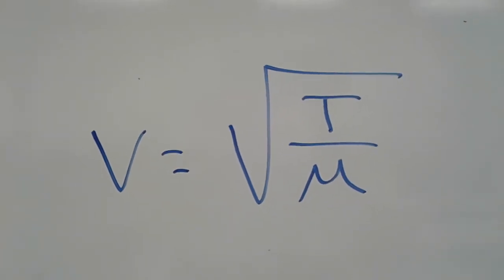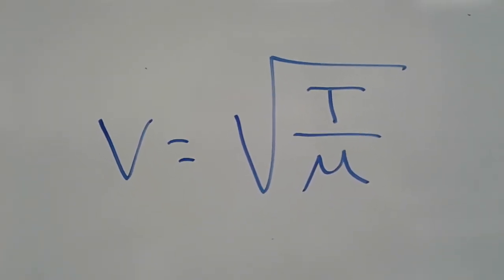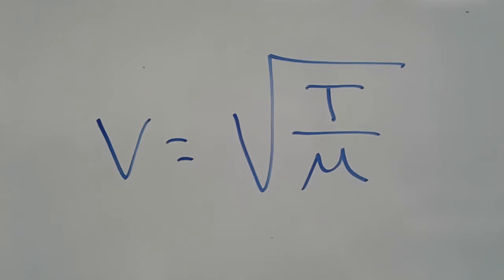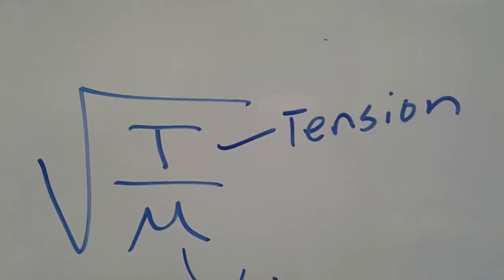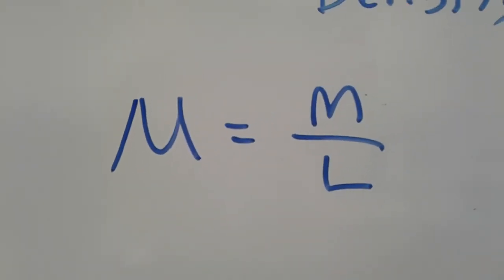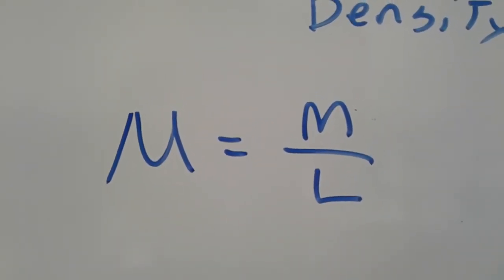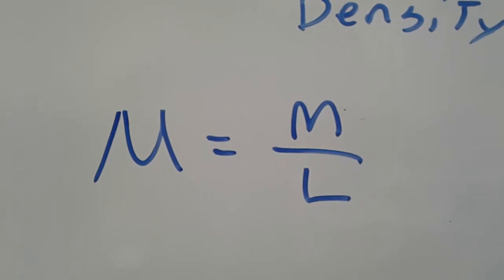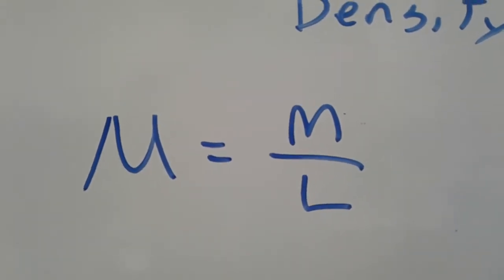11: Waves - Velocity of a Wave on a String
Find the velocity from the frequency and wavelength of a standing wave pattern.
Find the velocity from the tension and the linear mass density.
See if the velocity stays the same at higher harmonics.

You should watch the video for the derivation of the velocity equation.